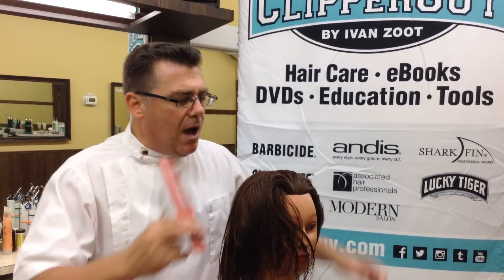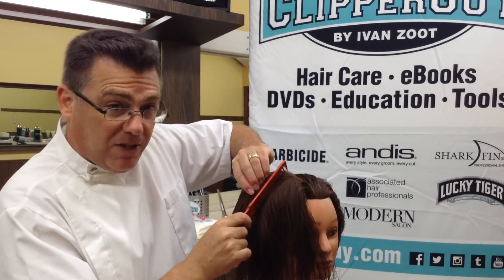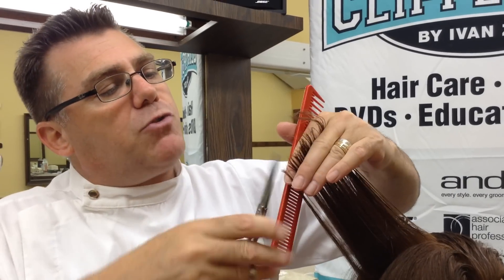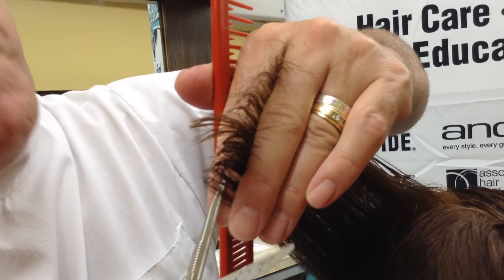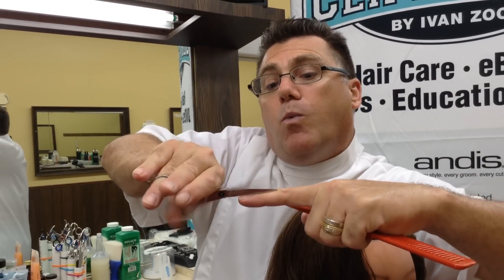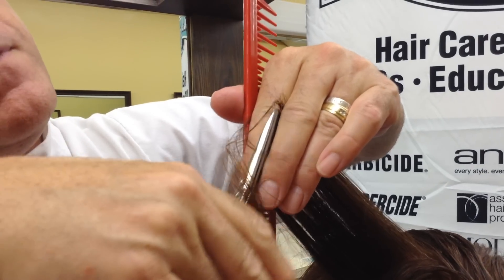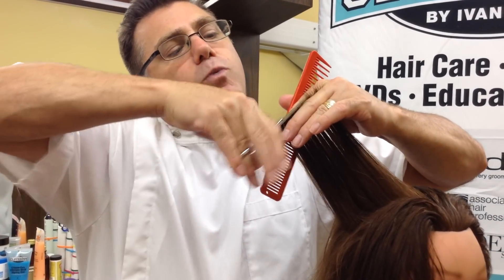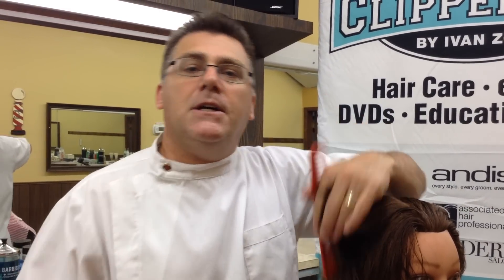haircut Scissor placement on finger for cutting control.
Ivan Zoot AKA Clipperguy shares a tip for positioning your shear tip on your finger for precise cutting control. Reduces the chance to cut yourself. Improves the precision and accuracy of your haircuts.